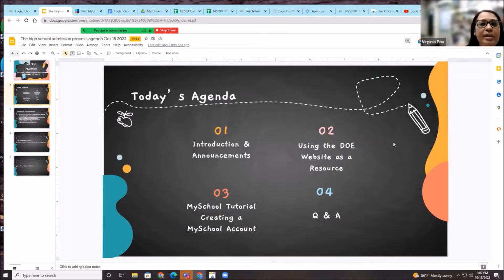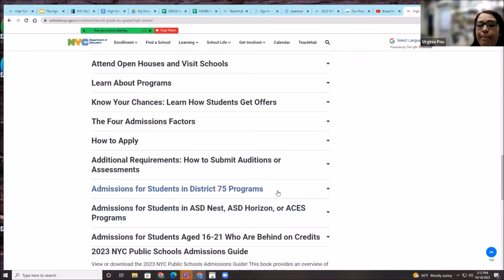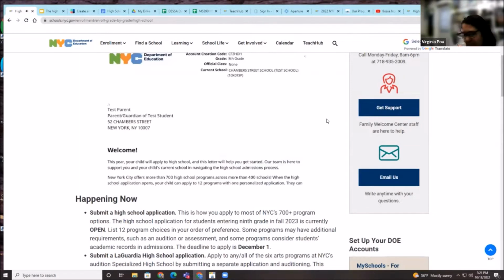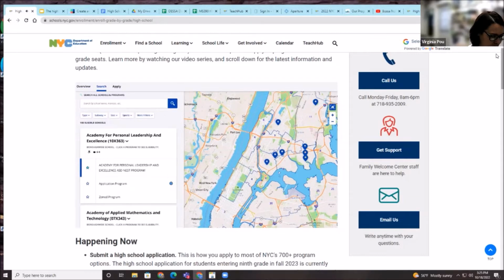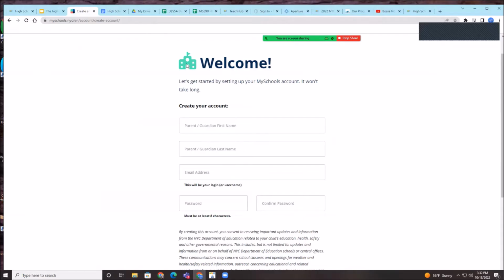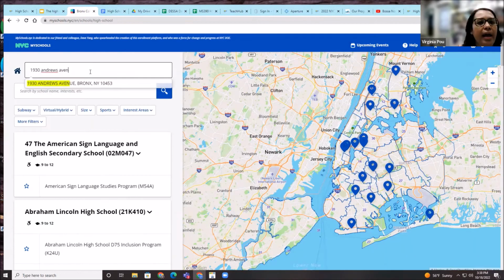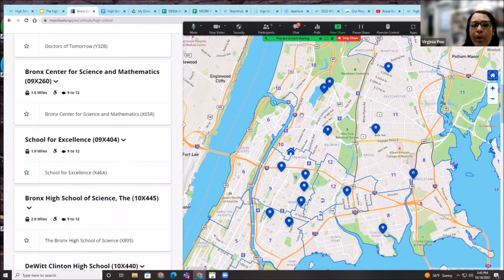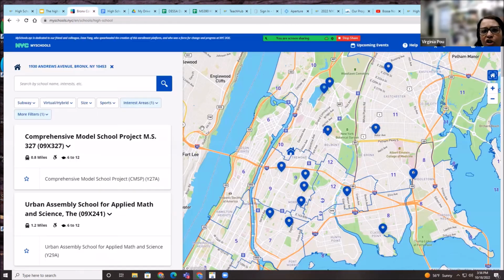Create MySchools.nyc account October 2022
Myschools.nyc